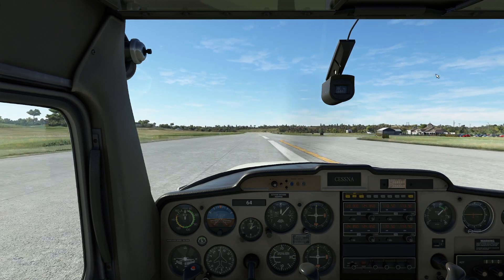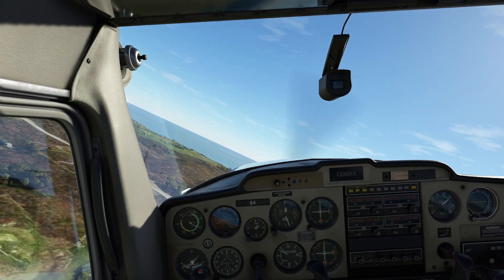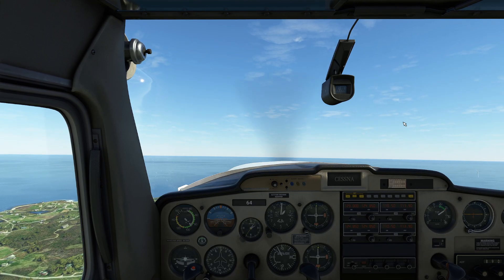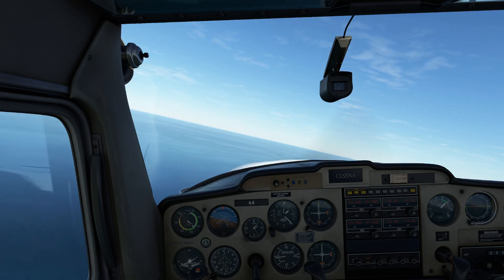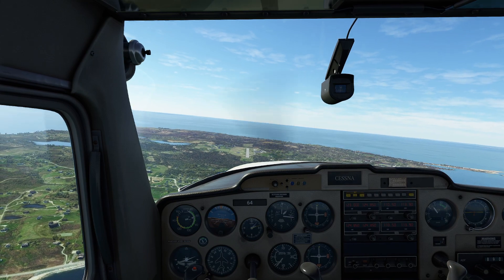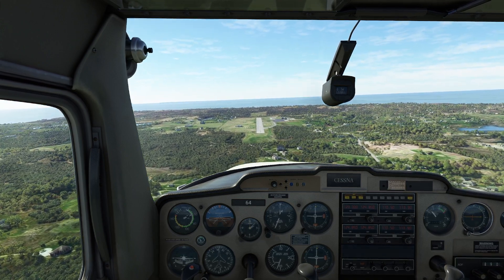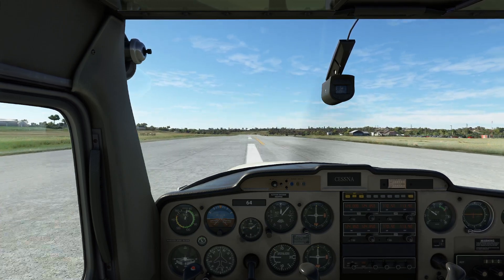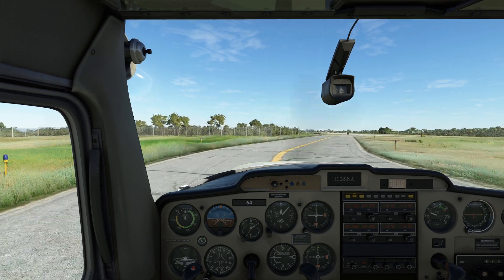MSFS - Landing without Aileron or Elevator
In this video, we show you a hands free landing to a loud thunk, aka landing with power, rudder and trim.